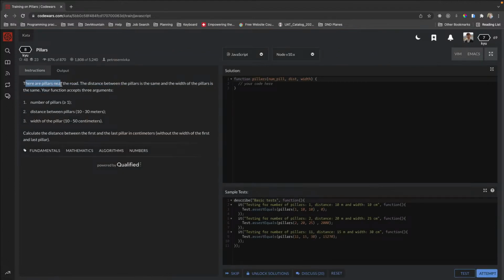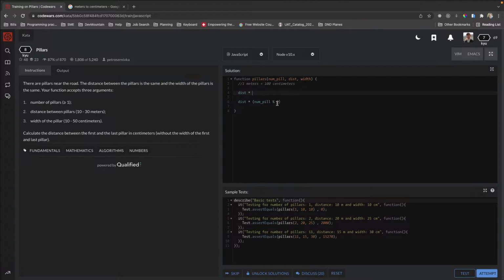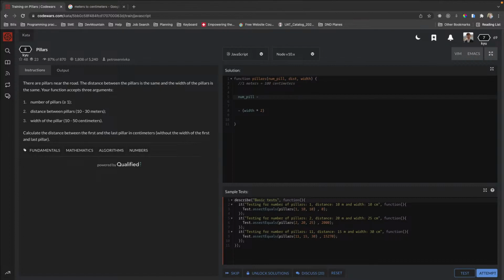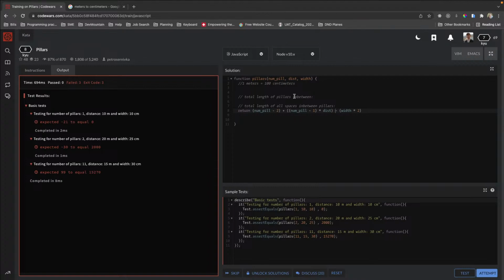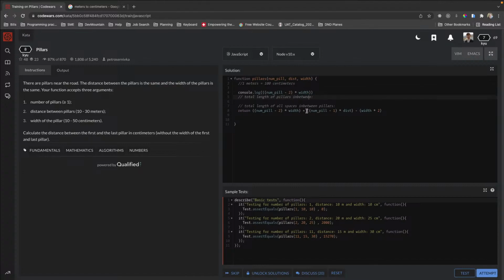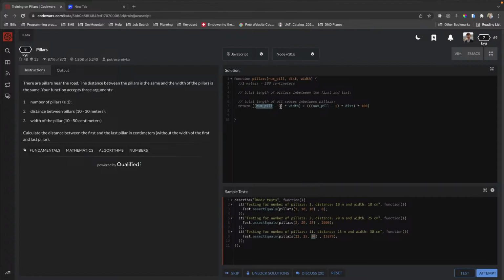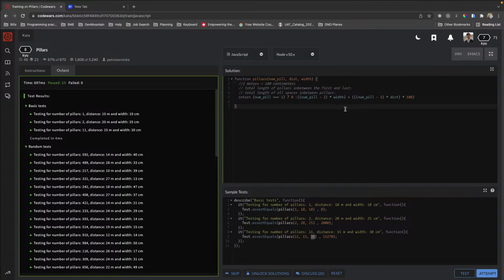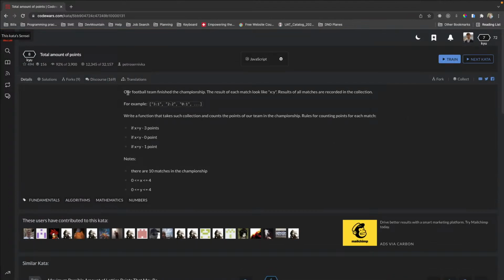Fullstack App - React, Redux Toolkit, Firebase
Building a blog website.

Also the most boring stream on Twitch